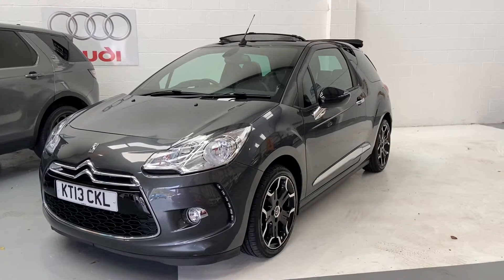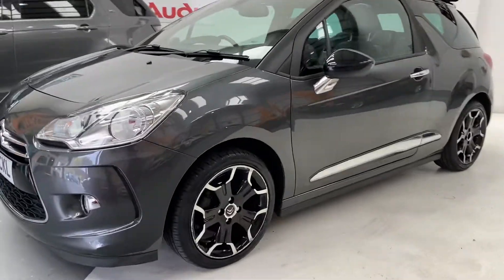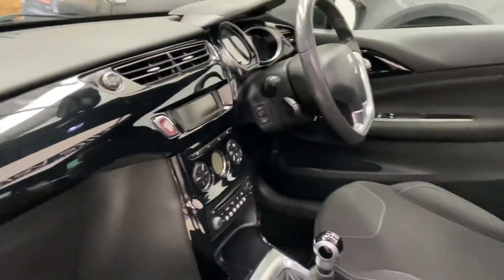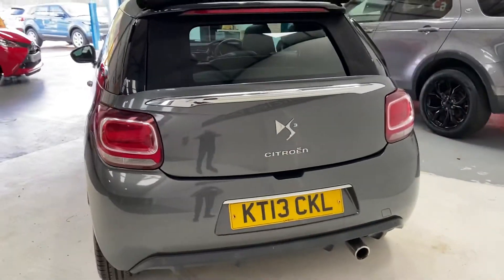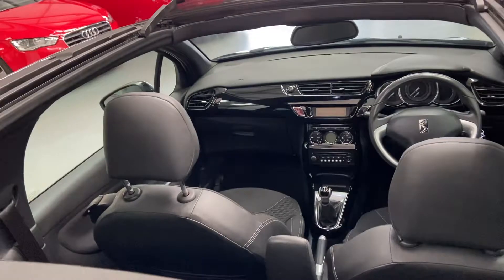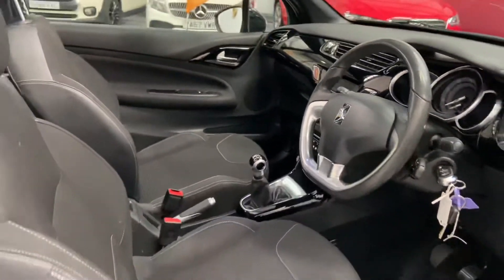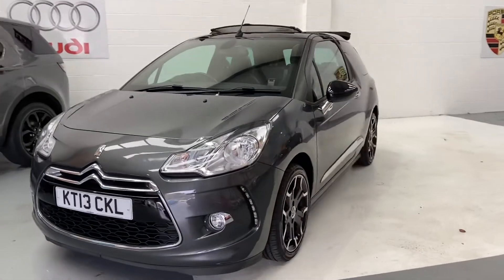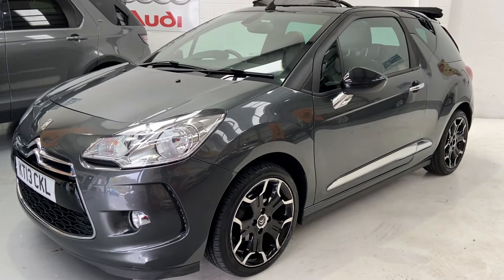20 October 2020